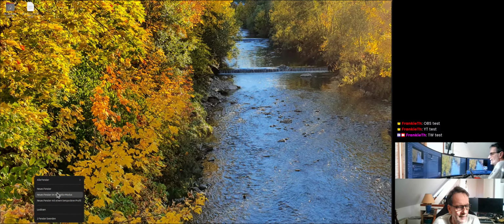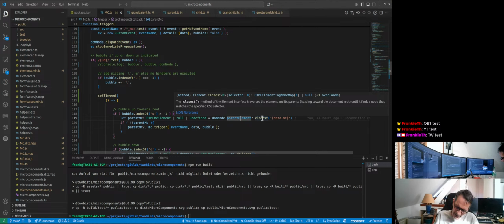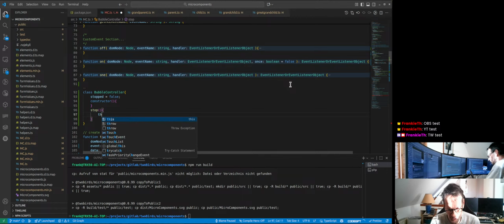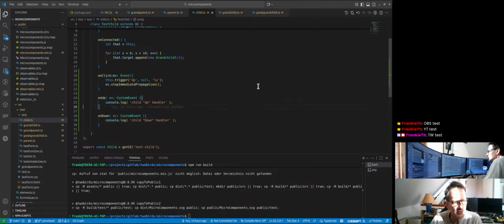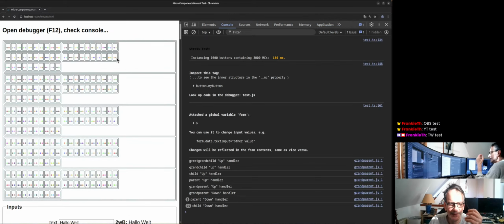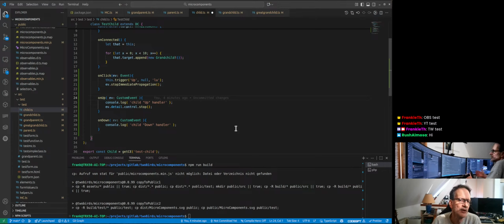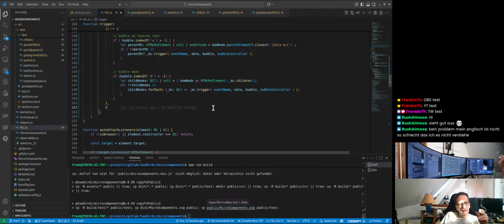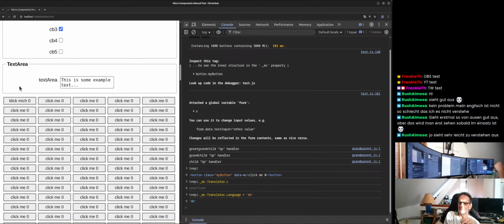Adding last missing functionality to the library - directional bubbling stopping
Javascript Web Coding using Micro Components, and Library Development